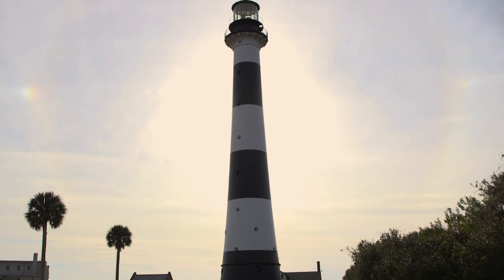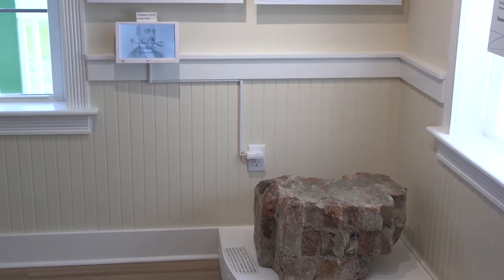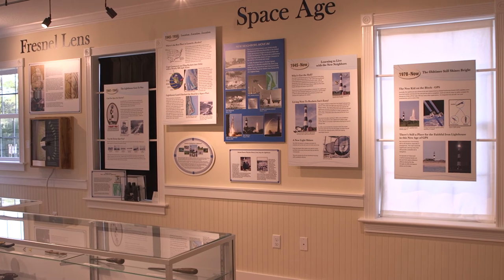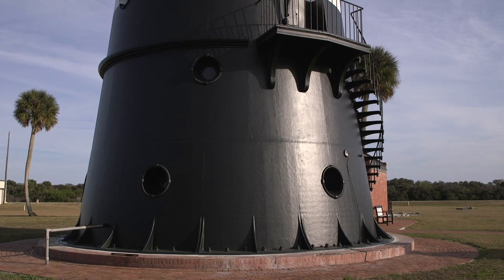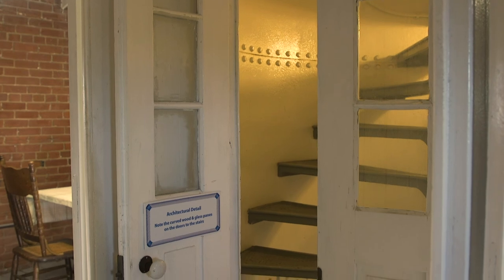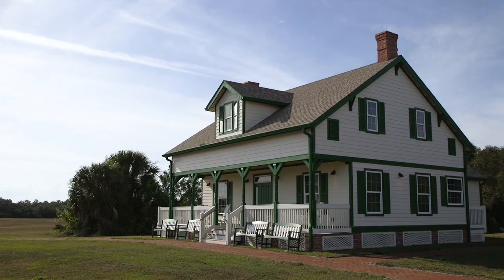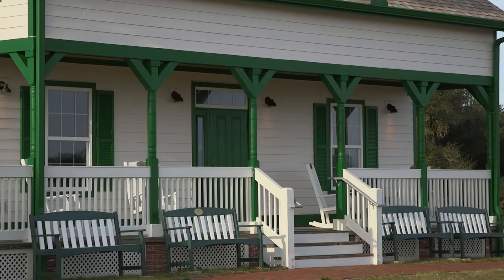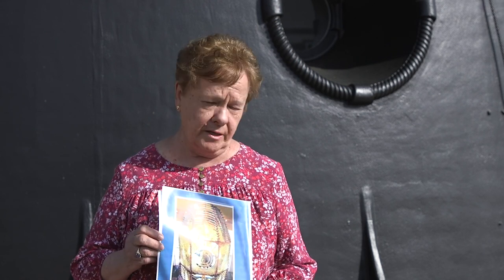SLD 45 Virtual Tour- Lighthouse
Mrs. Barbara Moser hosts a video tour of the Lighthouse at Cape Canaveral Space Force Station (CCSFS) to familiarize interested parties with the history and facilities located at CCSFS. (Space Force Video by Derwin Oviedo)